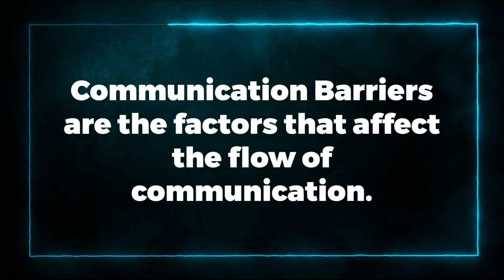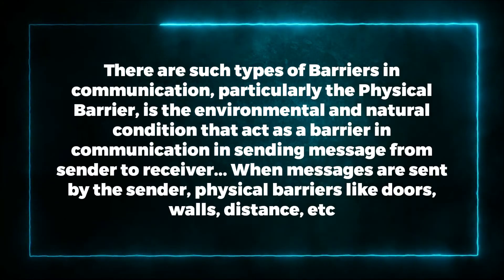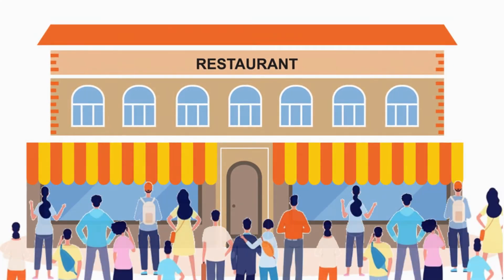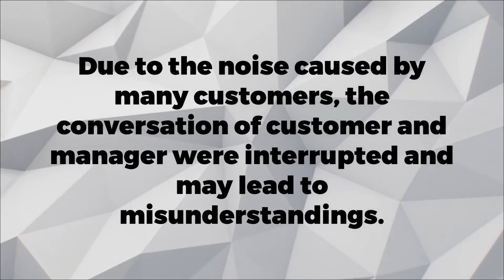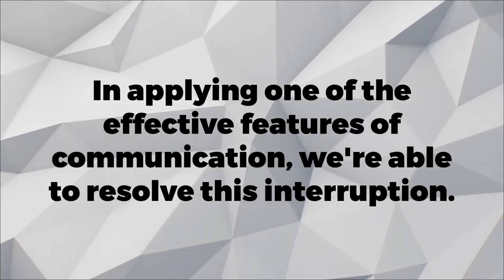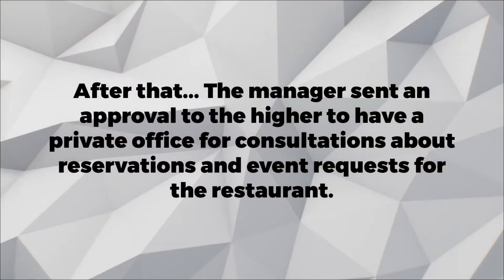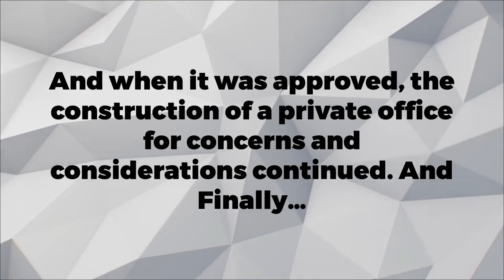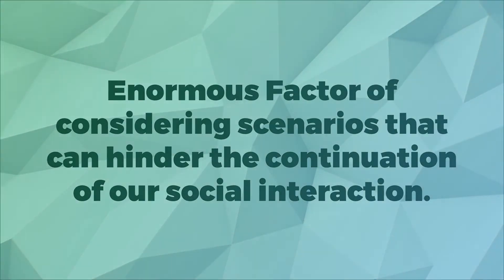Physical Barrier of Communication